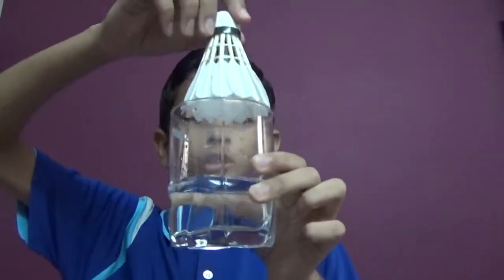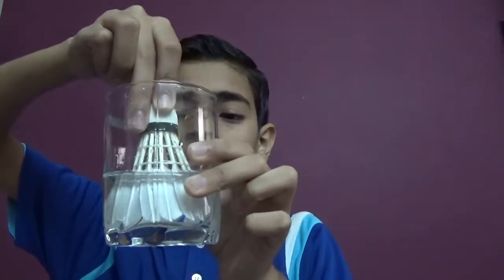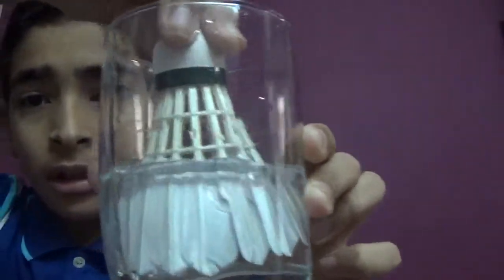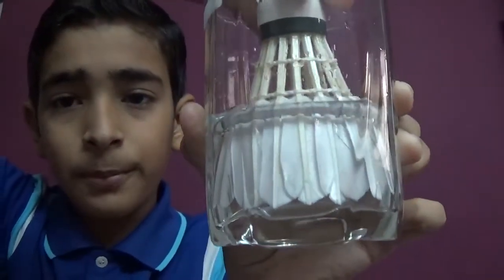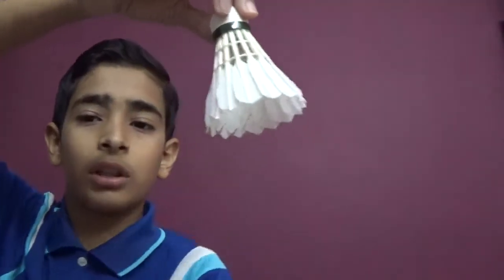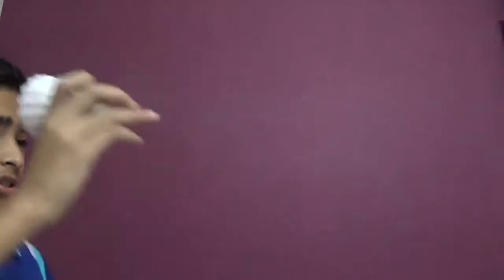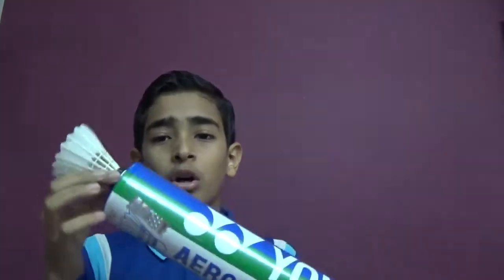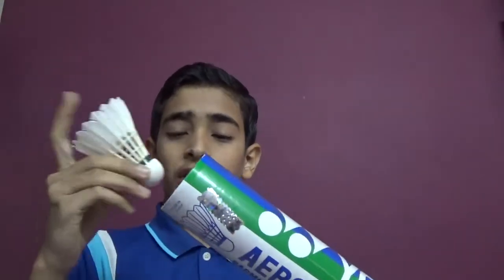Badminton Basics- How to increase the life of a shuttle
The video tells about how to increase the life of shuttle. This method is suggested for the dry season and winter season of New Delhi area of India.